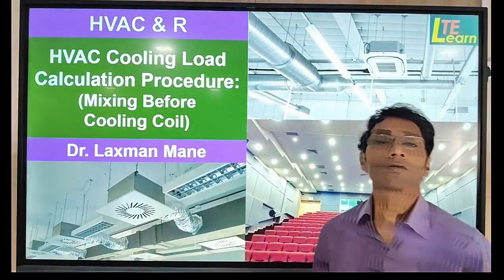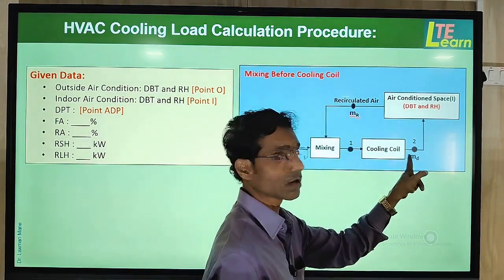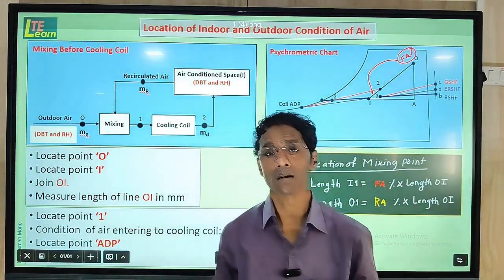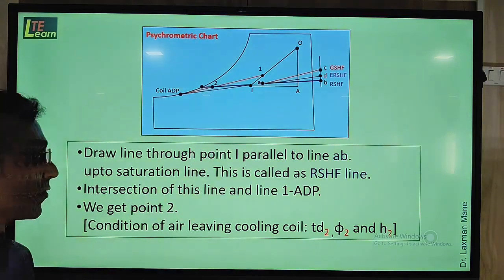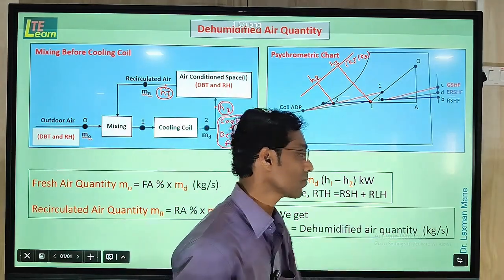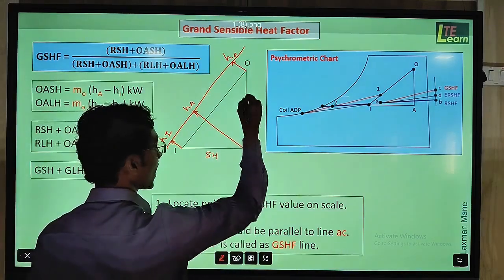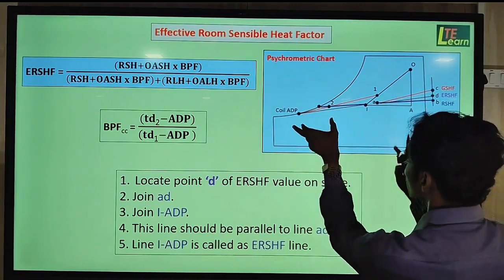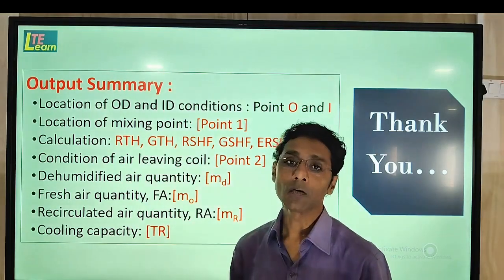| HVAC Cooling Load Calculation Procedure | Mixing Before CC |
Welcome to YouTube Channel Learn Thermal Engineering. This video will  provide you to proper guidelines of HVAC Cooling Load Calculations. I acknowledge my sincere thanks to the authors and references, referred here. Values mentioned here are not stick to real data of actual product. These are used for understanding the concept purpose only.